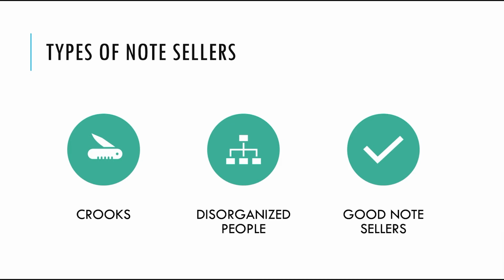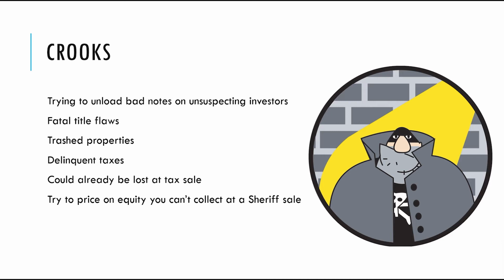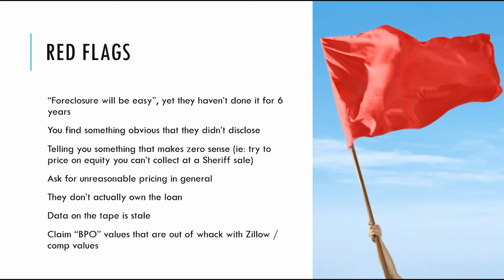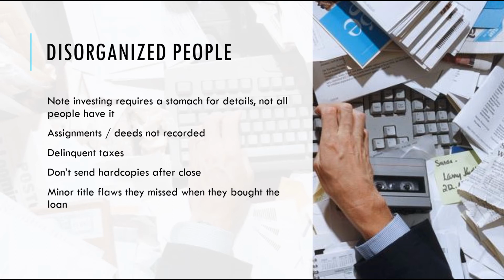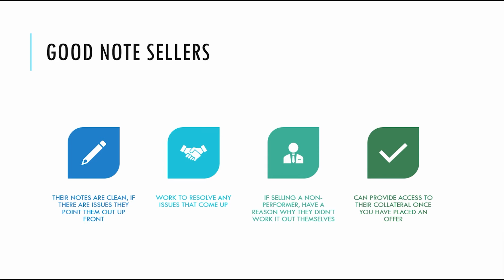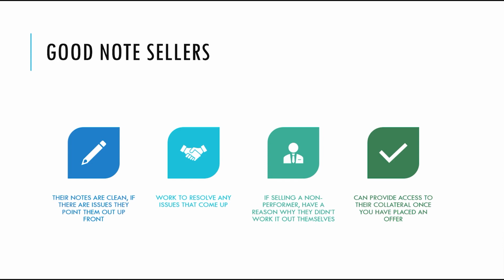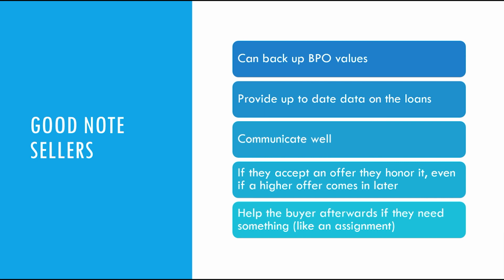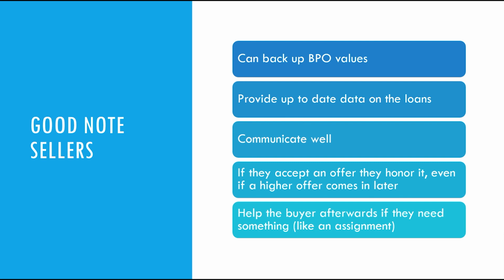Being A Good Note Seller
What does it take to become a good note seller? In this episode, Dan Deppen talks about how to be one and also how to recognize them when you are the buyer. Some sellers you run into will turn out to be crooks. Some will have problems with their notes because they are disorganized. Others have everything put together. Dan covers some key things to watch out for, and the red flags that could indicate the person trying to sell you a note is a crook.